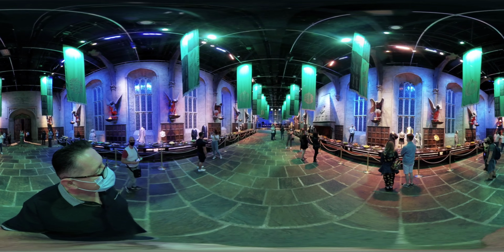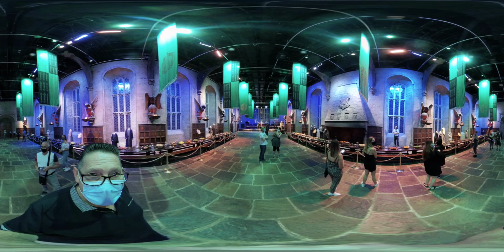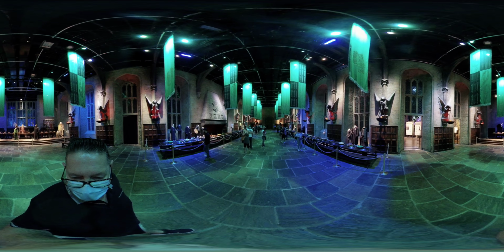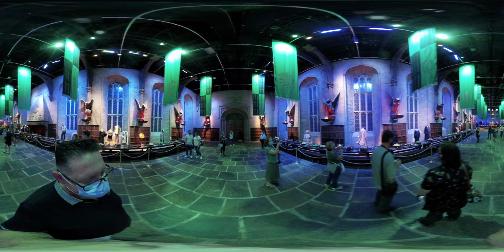WB Studios-the making Of Harry Potter-the Great Hall 360 4K Videos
WB Studios-The making of Harry Potter-The Great Hall 360 4K video

Our first visit to Warner Brothers Studios London to see the making of Harry Potter tour and have our first Butter Beer.
Both the tour and the butter beer were amazing and we would recommend this tour to everyone who likes the the Harry Potter films, it’s a must.

The video is about wb studios-the making of harry potter-the great hall 360 videos information but also try to cover the following subject:
-wizarding world of harry potter of universal studios
-harry potter studio tour london 2020
-the making of harry potter studio tour london

Youtube is the best place to visit when looking for videos about wb studios-the making of harry potter-the great hall 360 videos.

The Florida Love Bugs.